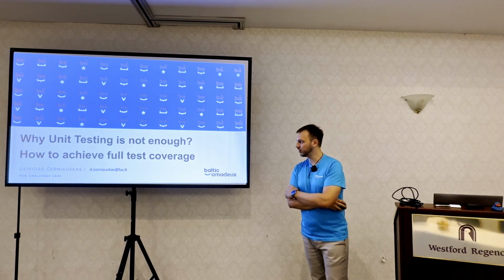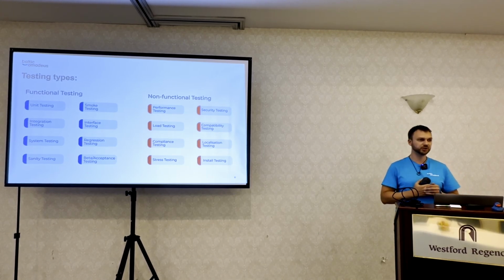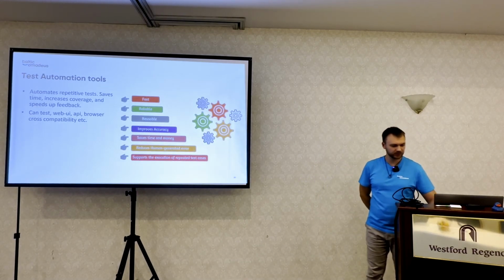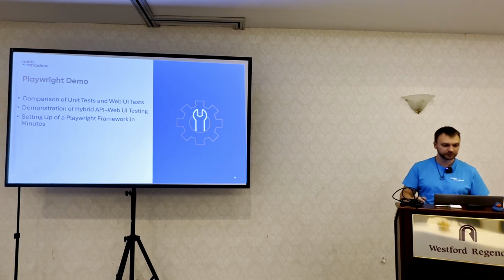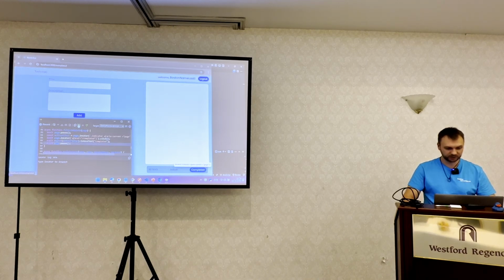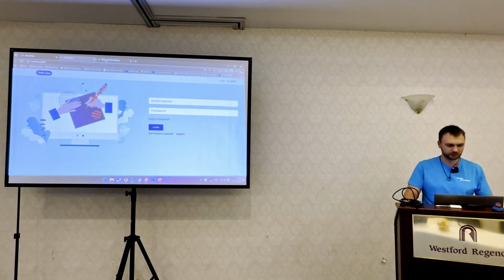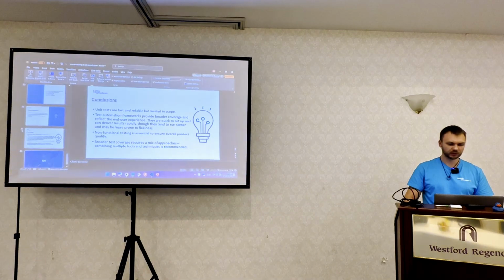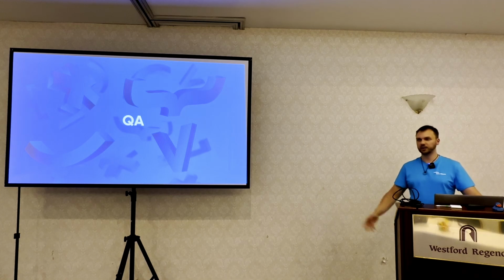Why unit testing is not enough? How to achieve full test coverage.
Unit tests are fast and helpful, but they don’t cover everything. In this video, our senior QA explains why unit testing alone is not enough and how to achieve wider, more realistic test coverage.

You’ll learn the limits of unit tests, what they miss, and how to combine other testing types like API tests, UI tests, performance tests, and end-to-end automation. The video also includes a live demo showing how different bugs can slip through unit tests but are caught by UI automation.

00:00 Intro to Why Unit Testing is Not Enough?
03:53 Testing Types
07:31 Levels of Testing
09:14 How to achieve full test coverage?
12:50 Test Automation tools
14:06 Playwright Demo - Overview
15:58 Playwright  Demo - Start
38:18 Conclusions